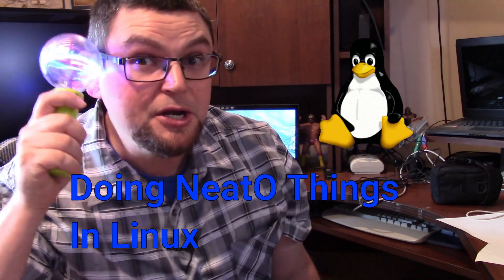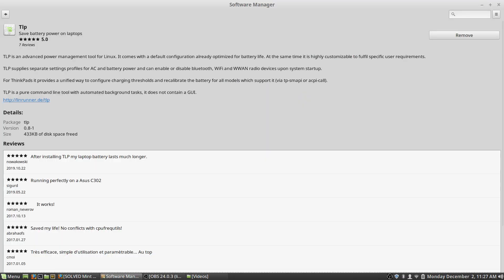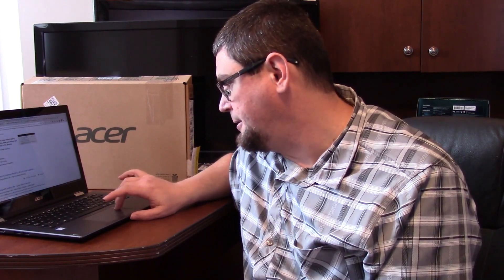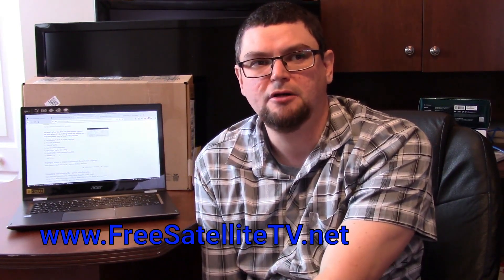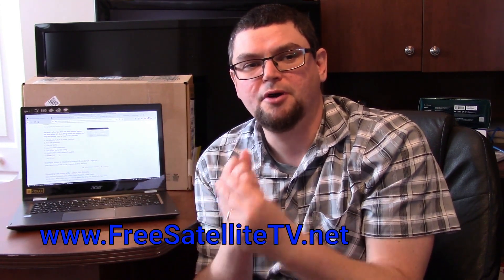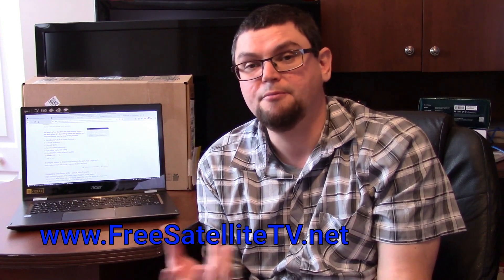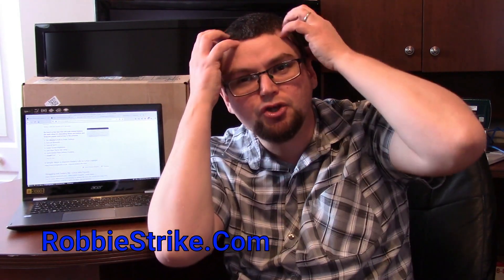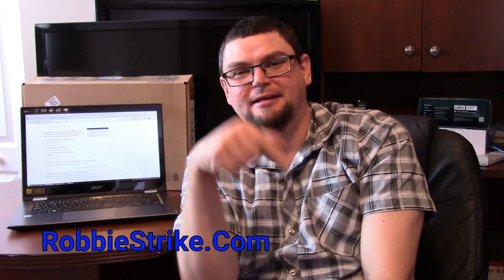How to improve battery life on Linux laptops with TLP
On this episode of Doing NeatO Things in Linux we look at How To Improve Battery Life On Linux Laptops

Top tips for extending the battery life of your laptop all laptops

    Dim your screen. ...
    Change power settings. ...
    Switch off Wi-Fi. ...
    Turn off peripherals. ...
    Eject your disc drives. ...
    Invest in some hardware. ...
    Disable features. ...
    Battery care

Simple Ways to Improve Battery Life on Linux Laptops

    Set Ubuntu's Built-In Power Settings. You bought a powerful laptop and you want to use that power. ...
    Turn off Bluetooth. Toggle power-hungry bluetooth. ...
    Turn off Wi-Fi. Don't need Wi-Fi? ...
    Lower Screen Brightness. ...
    Quit Apps You're Not Using. ...
    Avoid Adobe Flash (Where Possible) ...
    Install TLP.